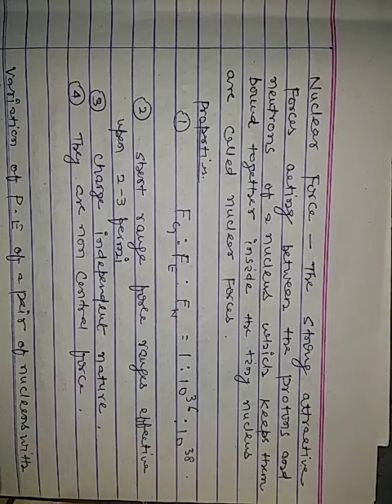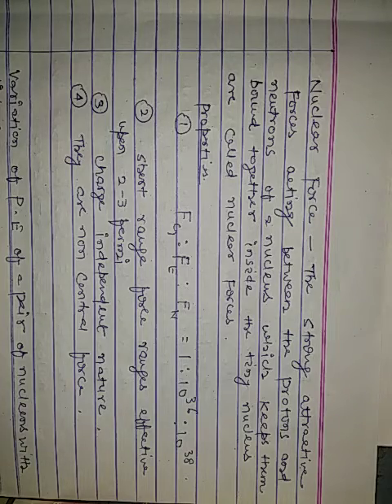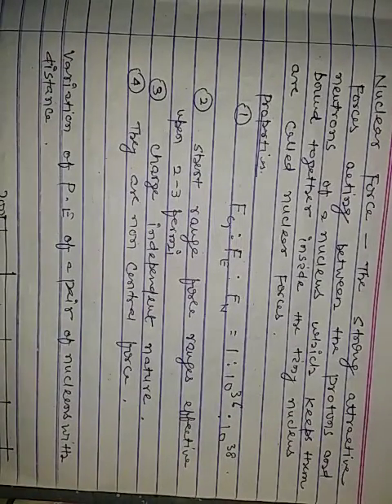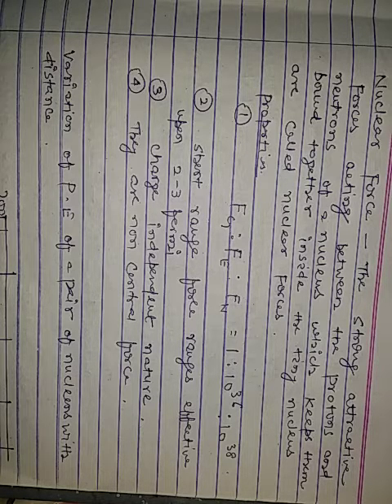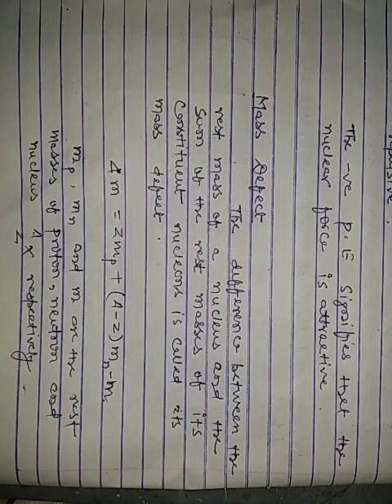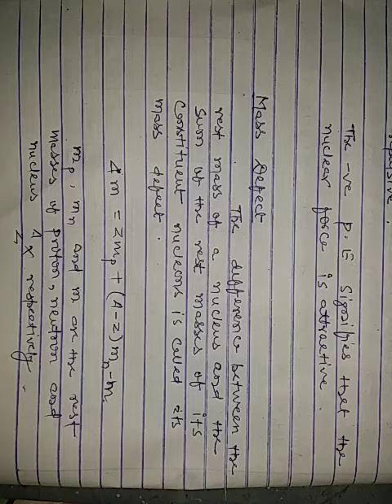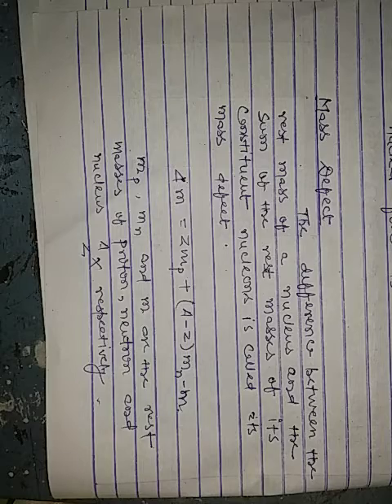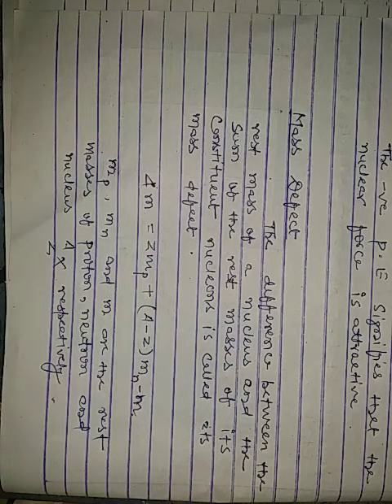Class 12 Physics Nuclear 2nd video by Rajeev sir